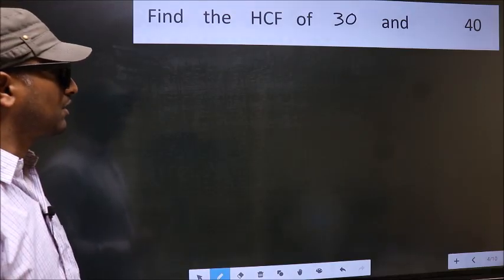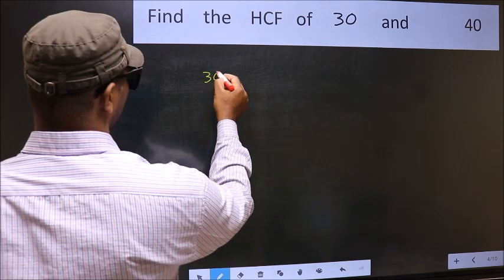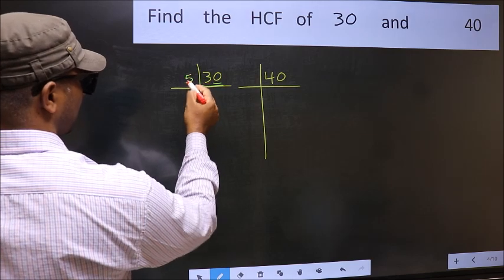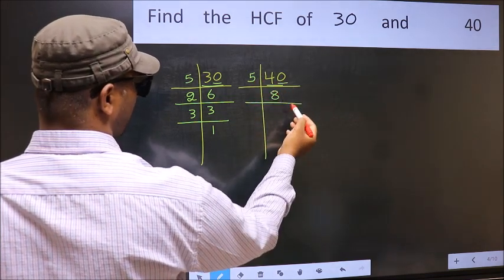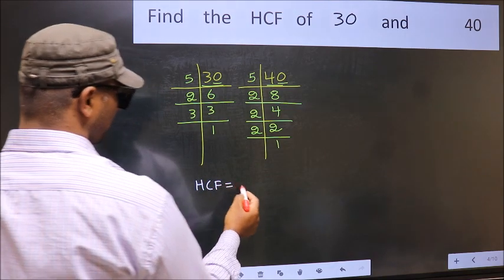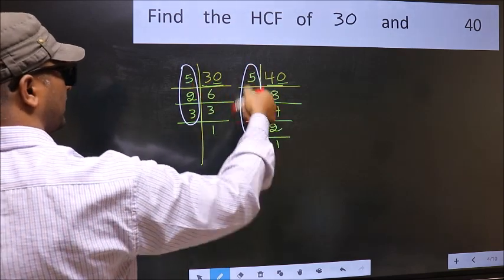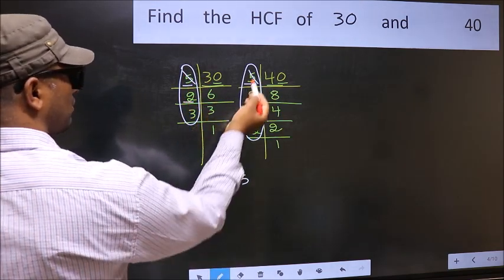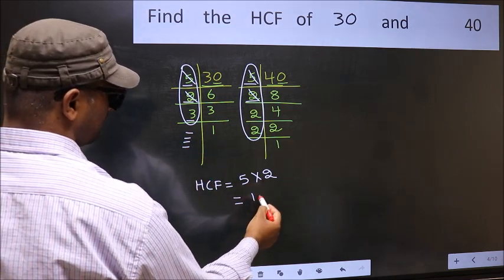HCF of 30 and 40